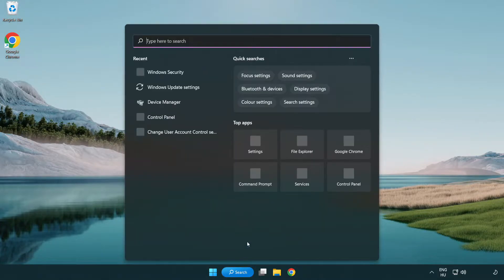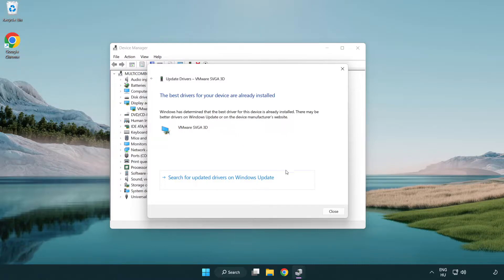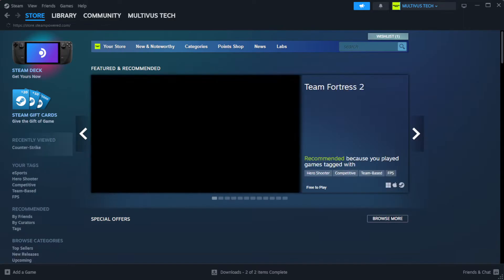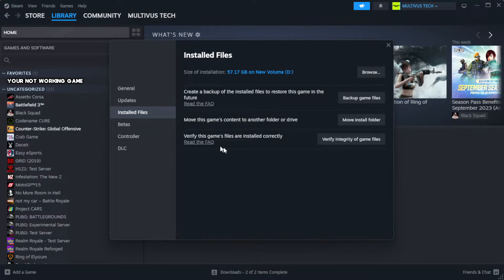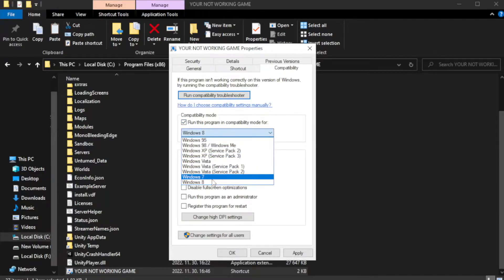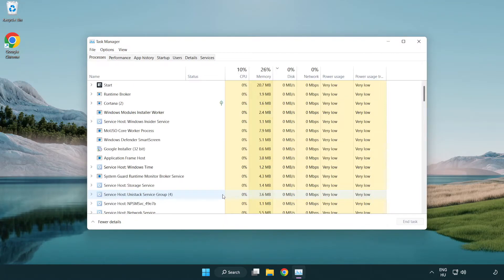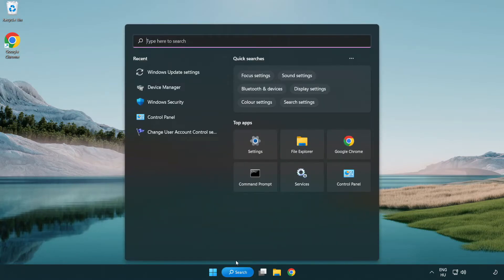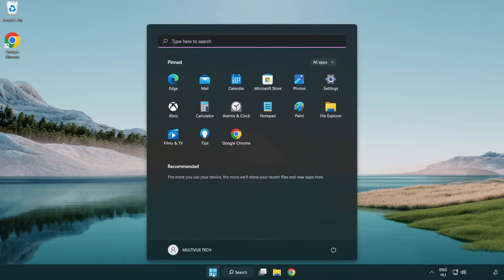How to FIX Persona 5 Royal Crashing / Not Launching!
I'm going to show How to FIX Persona 5 Royal Crashing / Not Launching!